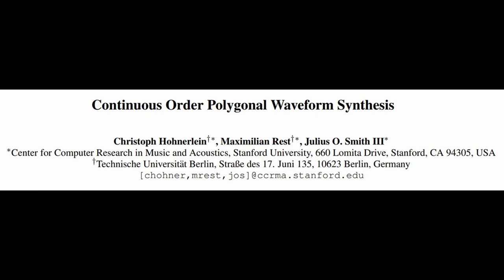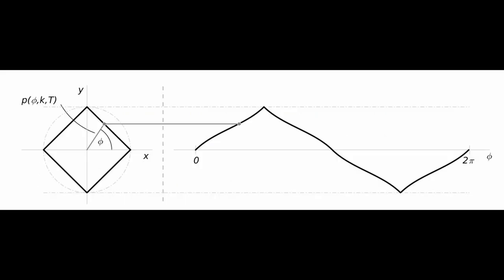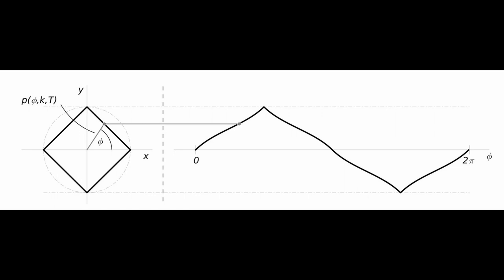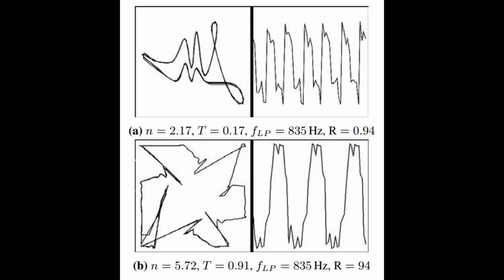Polygogo - Thoughts and 7 Patch Tips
Nowadays, it's rare to find an oscillator that uses the new synthesis technique. Polygogo not only uses an innovative, so-called polygonal synthesis, but also displays the sound being made, almost stunning the user.
E-RM thought through all the details and created an instrument that fits seamlessly into a modular setup, has a great sound, a great interface and a lot of surprises.

Timeline:

0:00 Intro
0:29 POlygonal synthesis
0:57 Quick guide to parameters
3:11 Patch 1
3:40 Patch 2
4:32 Patch 3
5:58 Patch 4
6:59 Patch 5
8:27 Patch 6
9:45 Patch 7
12:11 Final Thoughts